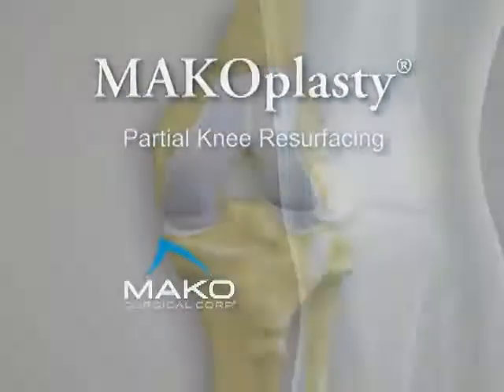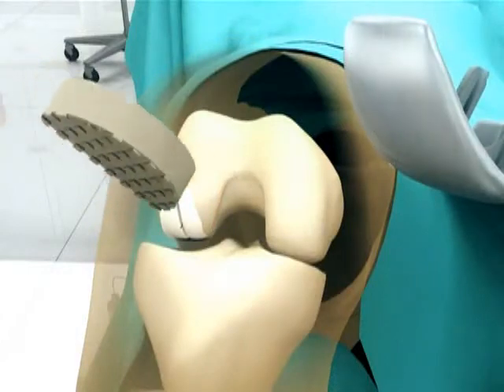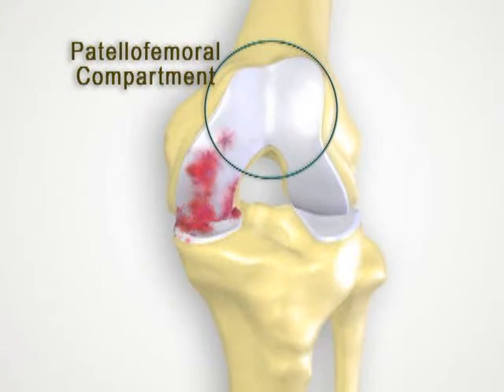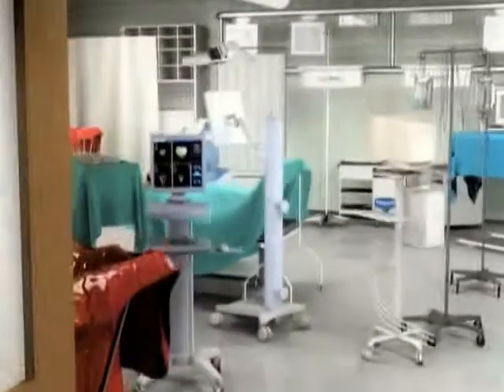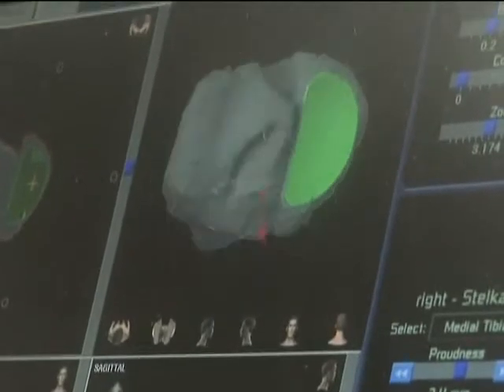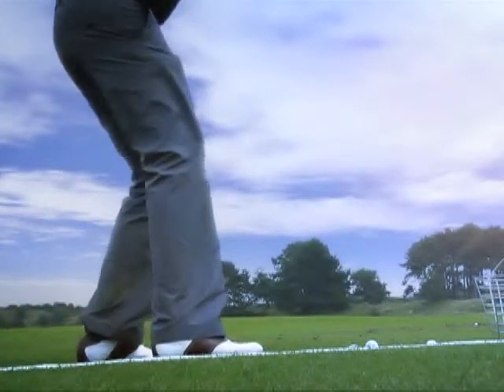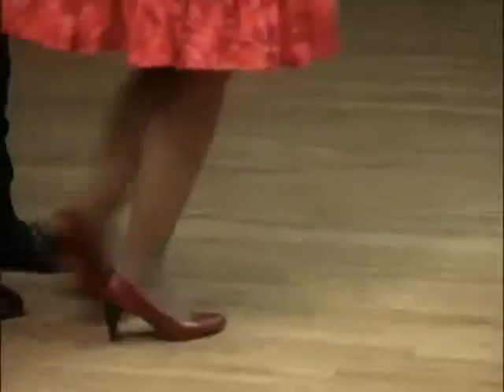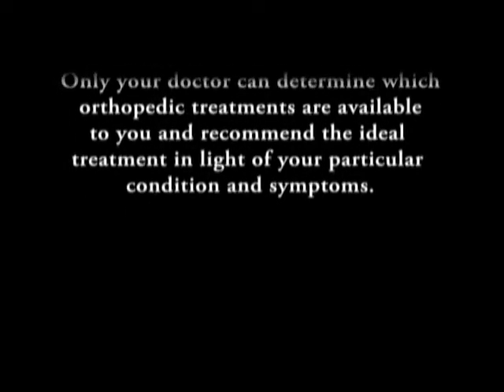MAKOplasty® Partial Knee Resurfacing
MAKOplasty Partial Knee Resurfacing is but one surgical treatment offered by the offices of Dr. John Velyvis.

for more information.